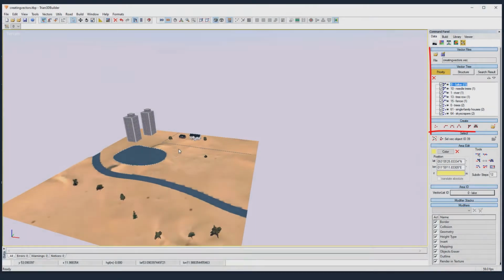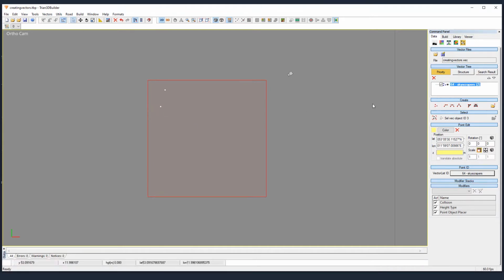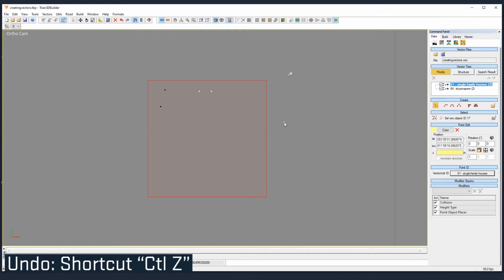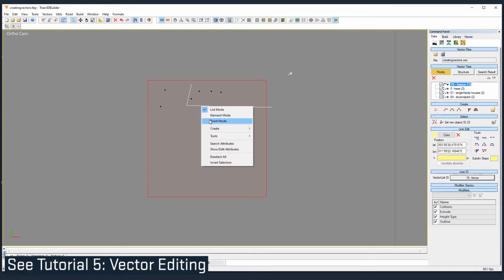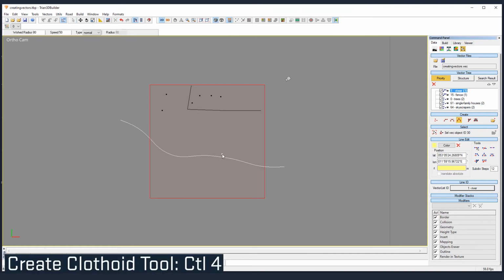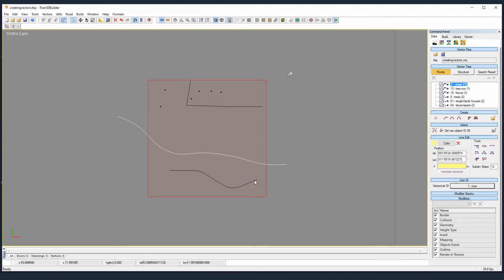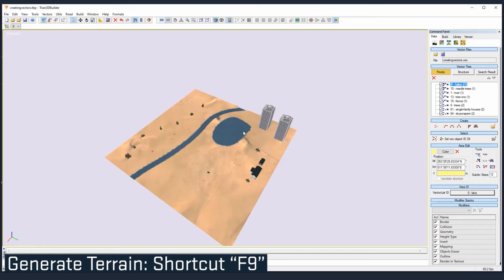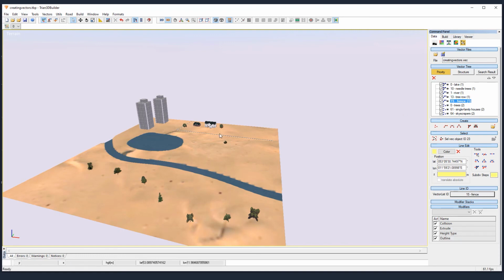Tutorial 4: Creating Vectors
We will show how to create areas, lines and points.